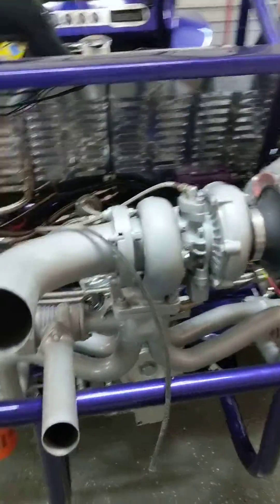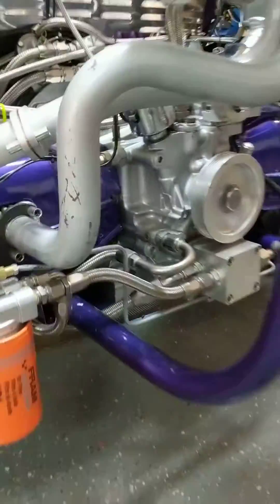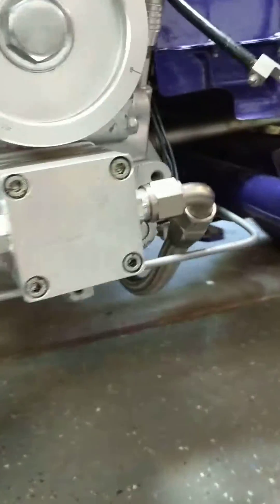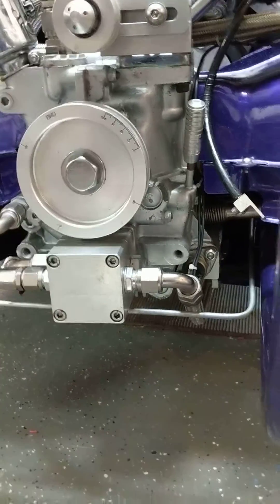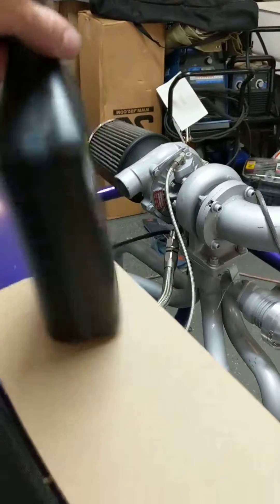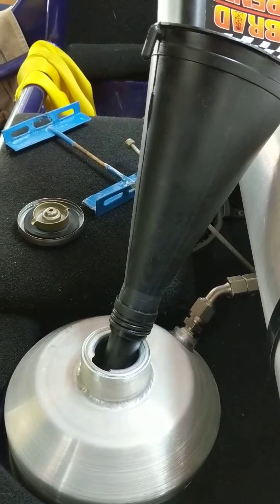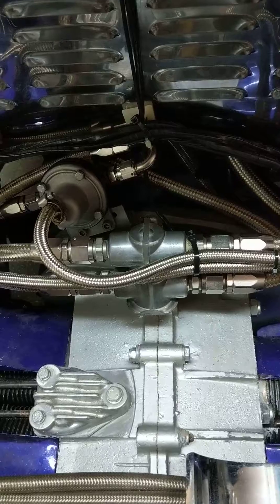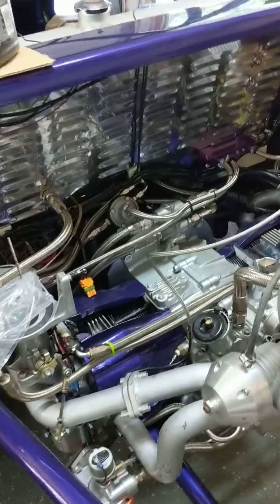Air Cooled VW Dry Sump Pump System Discussion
This is my 2498cc High Performance Turbo charged air Cooled VW Dry Sump Pump System Discussion.